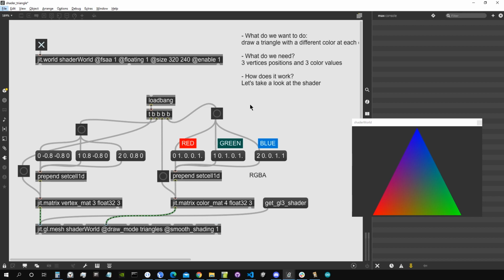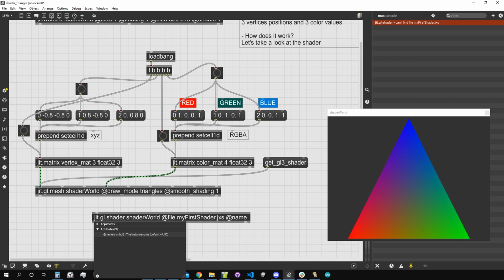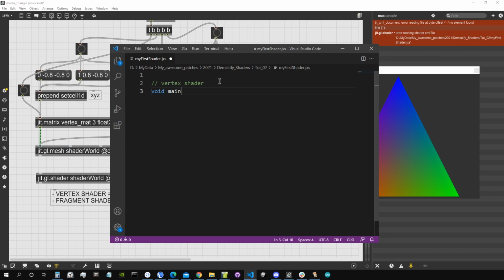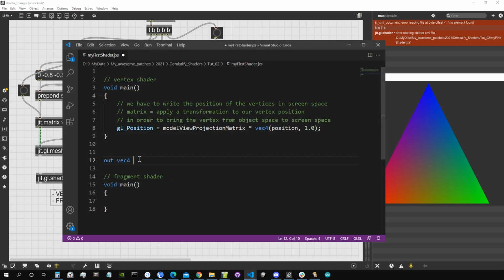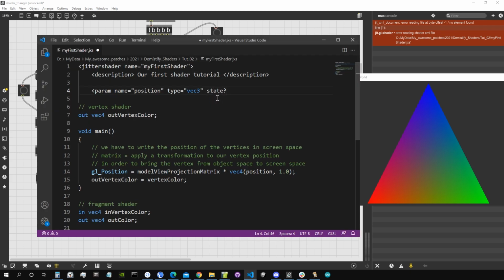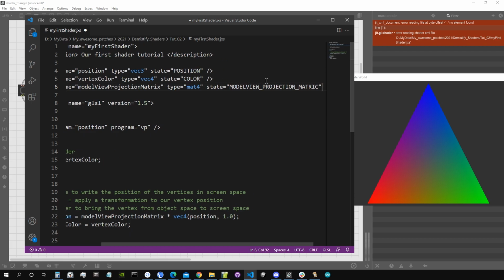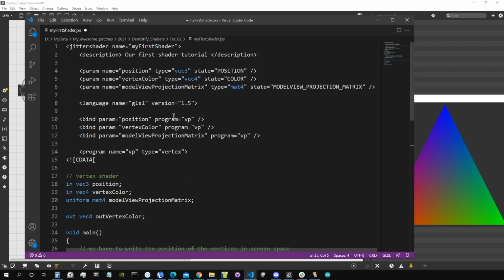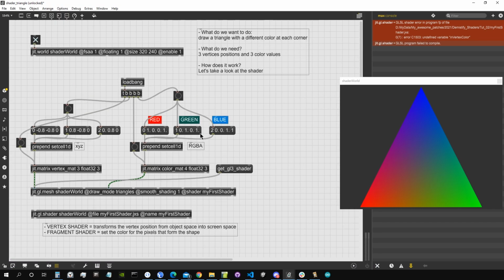Demistyfy Shaders in Max/MSP | Ep 02 - Write a GLSL Shader from Scratch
In this video we see how we can create from scratch a basic shader to render 3D shapes  in Max/MSP.

First we need to create a Vertex Shader and a Fragment Shader, then we create the wrapper tags so that Max can use the JXS shader file.